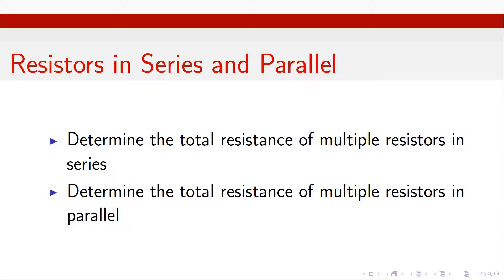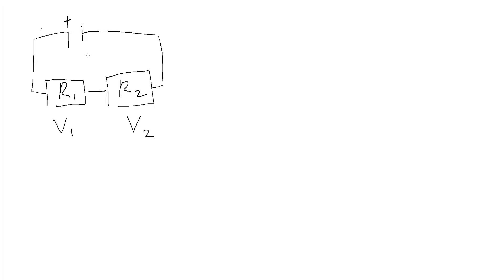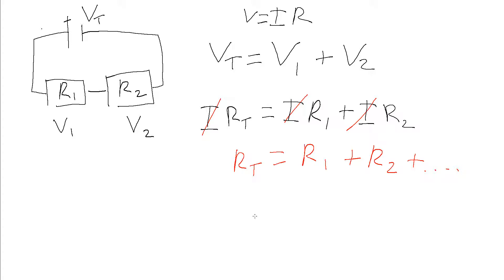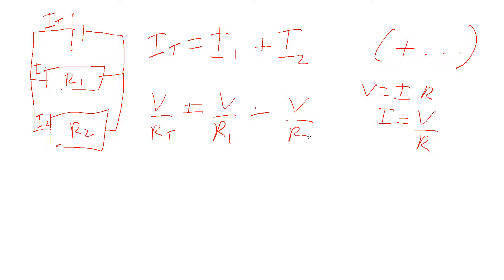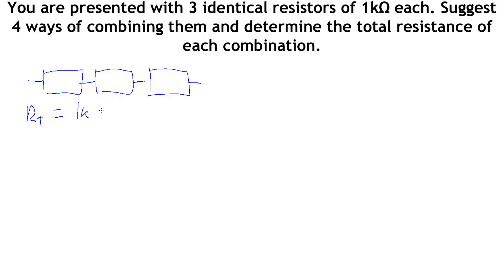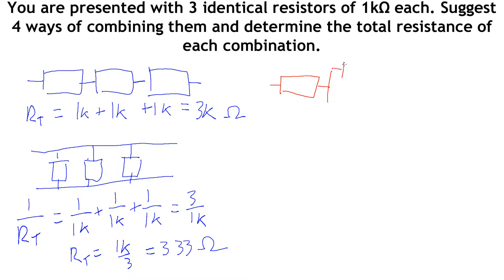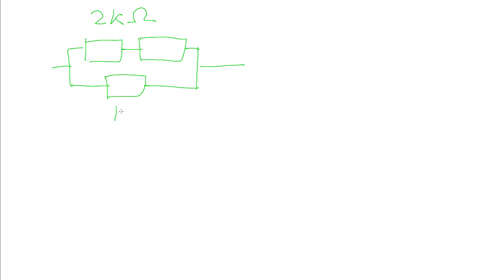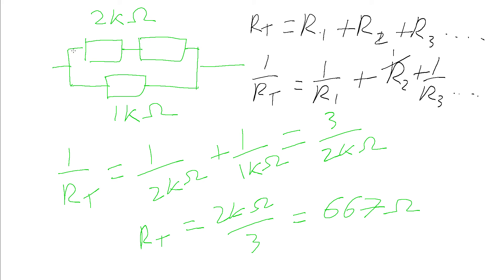Resistors in Parallel and Series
Covering how the formulas for the total resistance in sereis and paralle can be derived from kirchhoffs circuit laws and ohms law. Followed by an example of using them to determine the total resistance of a selection of networks.